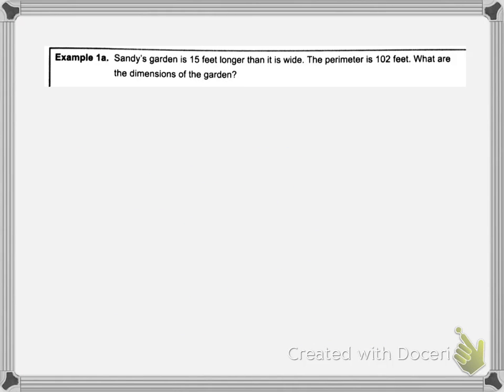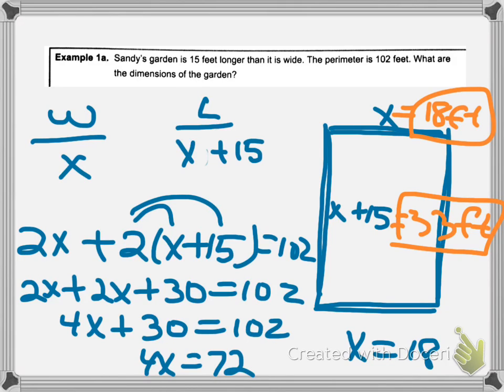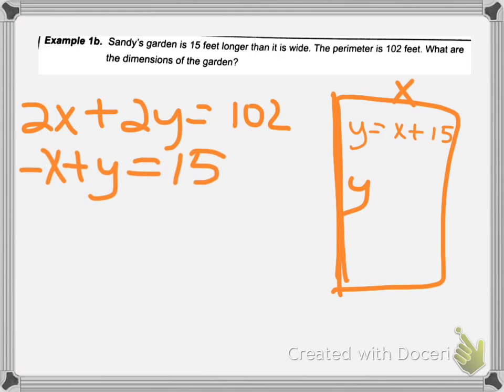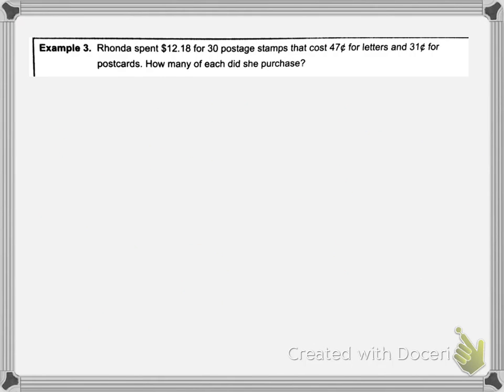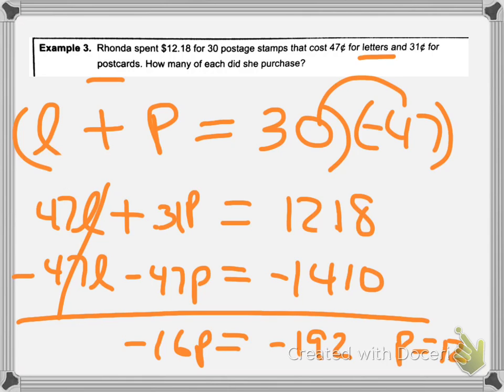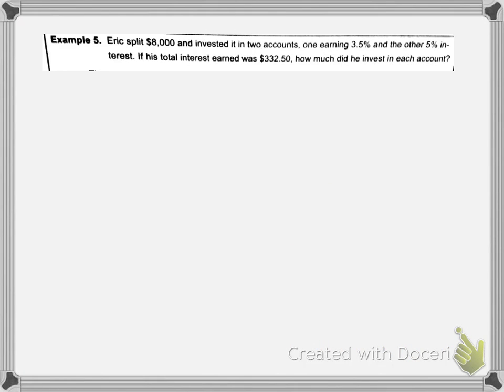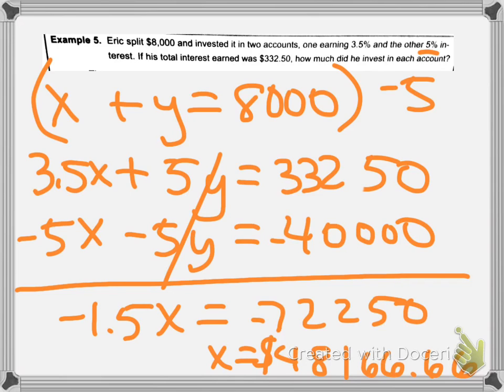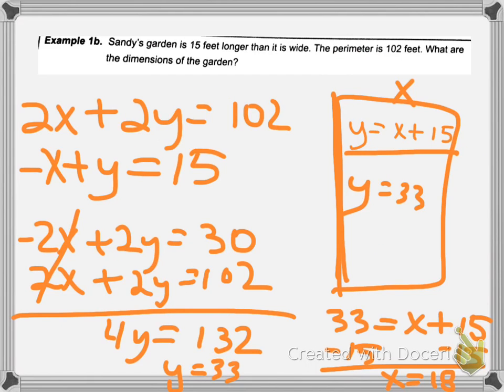Applications with System of Equtions